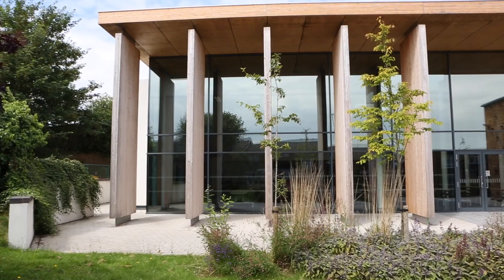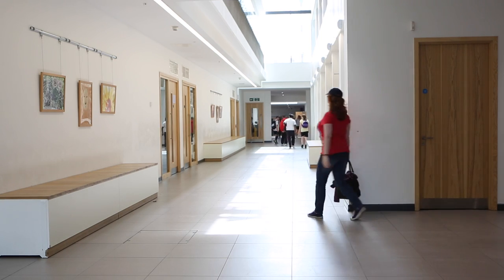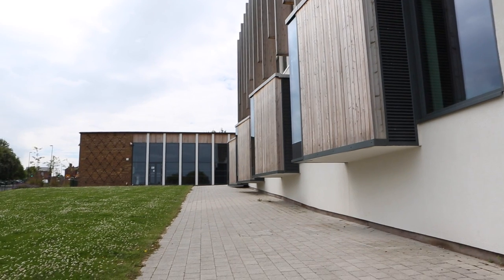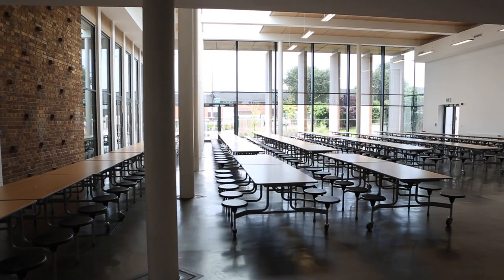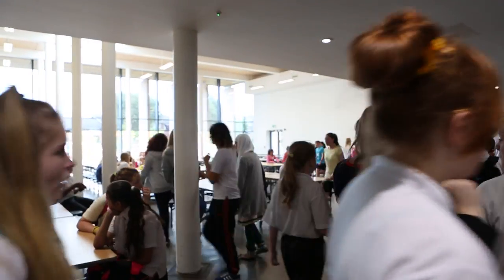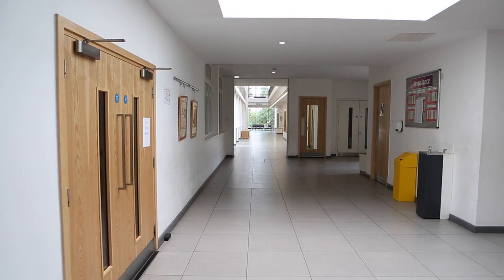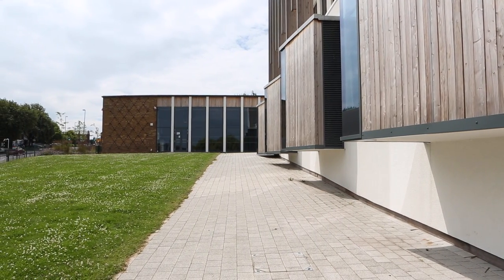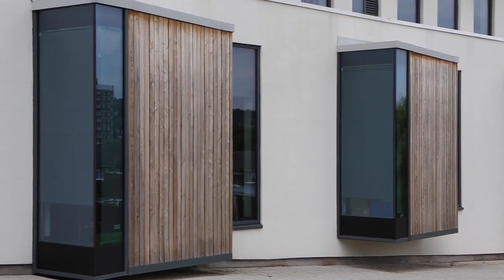The Expansion of Hillcrest School and Community College Dudley with Broadway Malyan